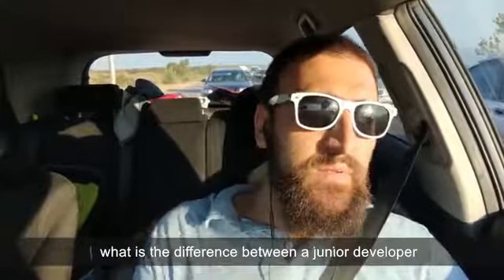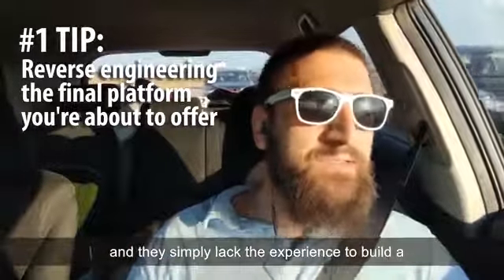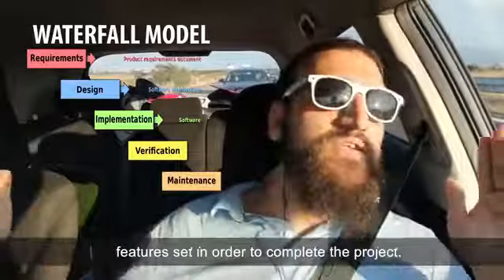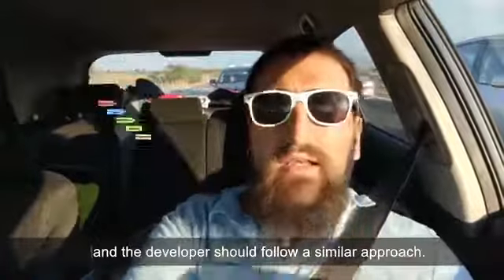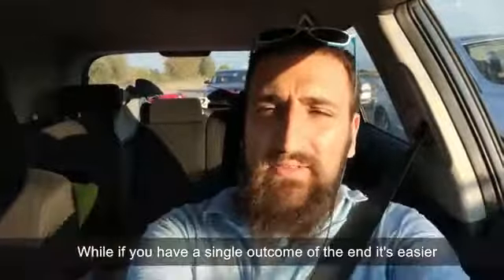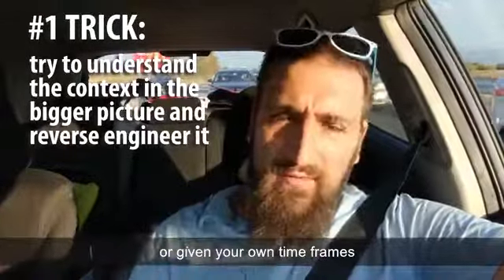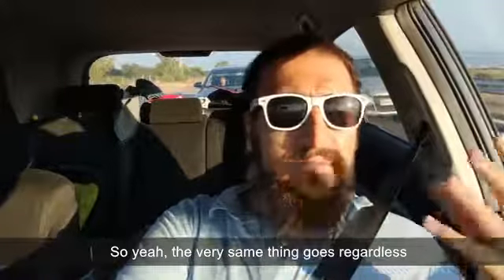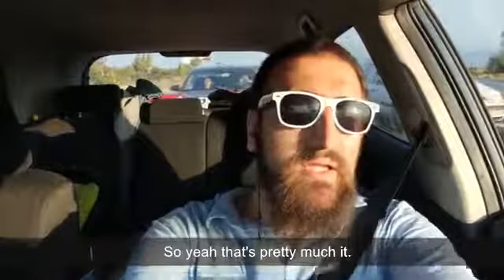#1 Tip On Becoming A Better Software Engineer | Mario Peshev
Beginner developers are clueless at work -- even with the best mentor on the job. They lack the overview of the bigger picture, corresponding technical layers, operating as a part of a team, utilizing internal tools and a lot more to that. 🤔🤷‍♂️

It may get depressing and troubling, especially in more agile teams and startups.

My key technique is reverse-engineering business and tech requirements.

🎯 Break down the project goals into layers and components.
🎯 Analyze and simplify each one of them.
🎯 Quantify and assign to milestones.

After all, we use reverse-engineering in our lives at any point in time.

📈 School? Investment in a better education or a future.
📈 Career? A step toward a safe workplace unlocking a better lifestyle.
📈 Family? Fulfilling your emotional dreams.

Applying the same principle at work puts your mind to ease and lets you focus on what matters the most. In a structured and analytical manner, as an engineer would do.

But that's just my 2 cents. What's the technique that worked for you?